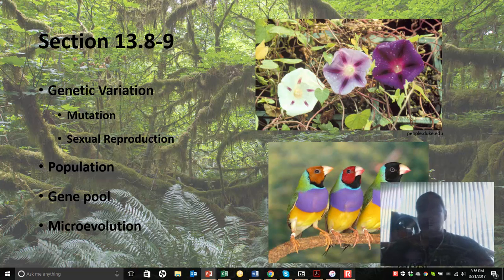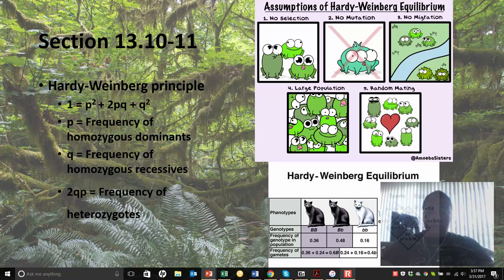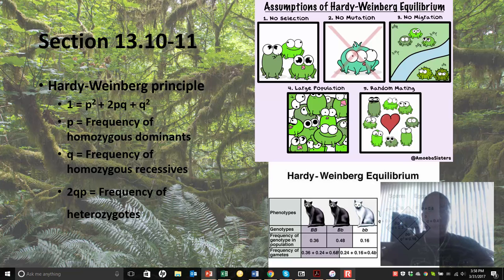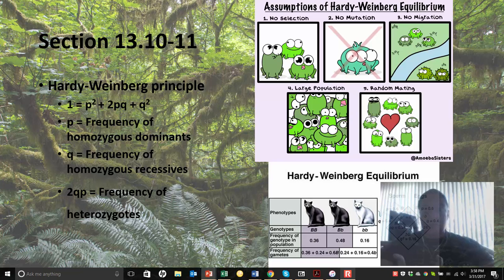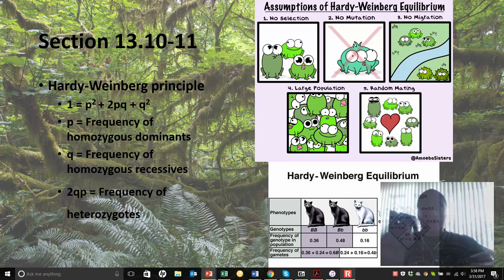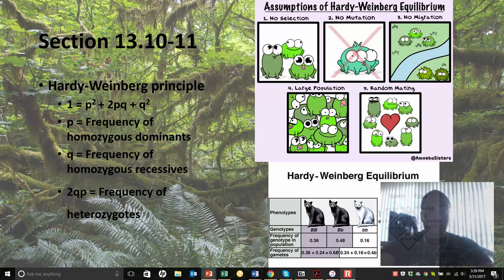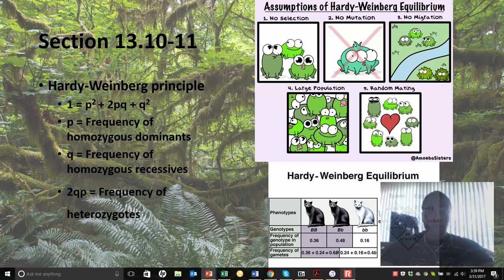Bio109 Ch13 13.8-13.11